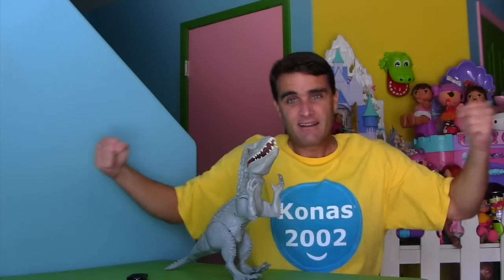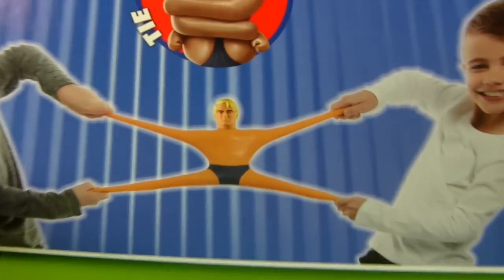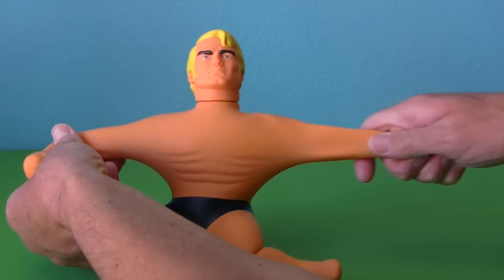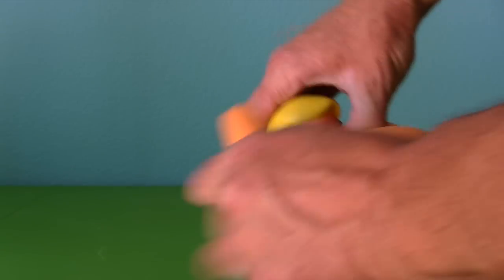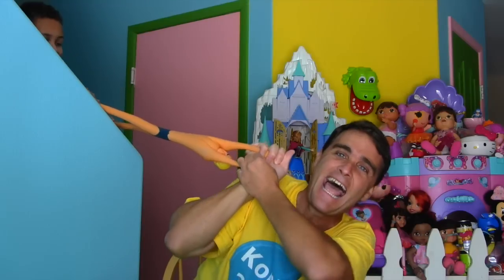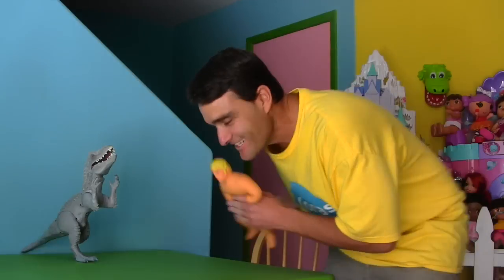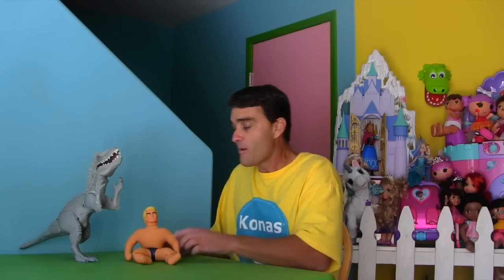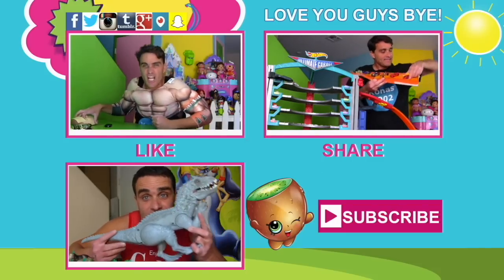Stretch Armstrong ! || Toy Review || Konas2002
Stretch Armstrong is the worlds strongest strongman who can stretch up to 4 times his size!

Stretch Armstrong
The original Stretch Armstrong returns! Grab hold and stretch his arms, legs and torso up to four times his original size.
You can stretch him and tie him in knots, he will always go back to his original shape!

1, Audio used in this video:
[Pure Fizz]
[Polka Pastiche]
[High School Friends]
[Beavertown]